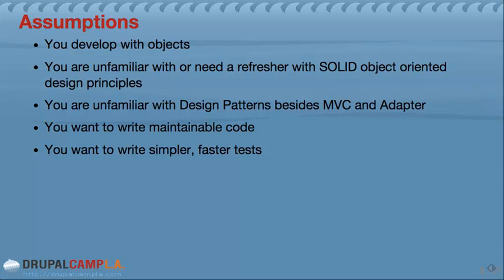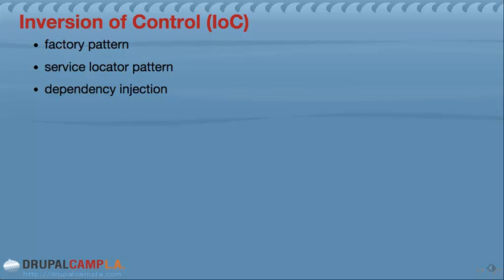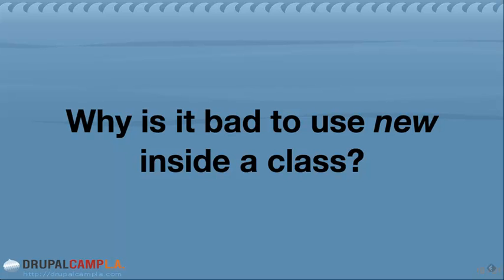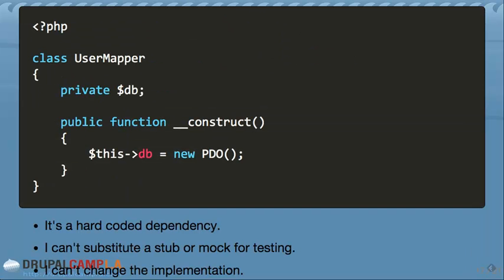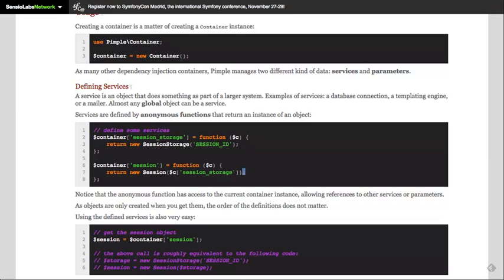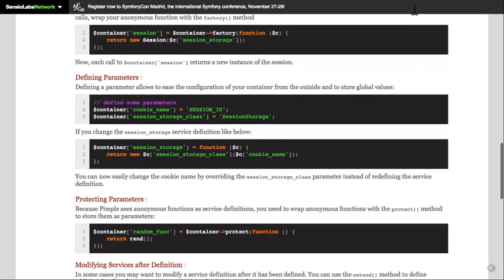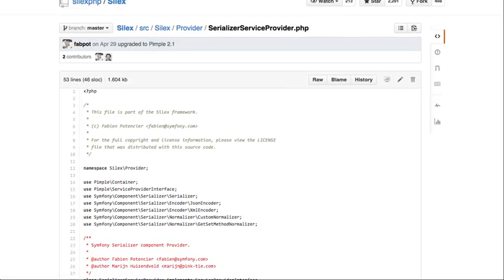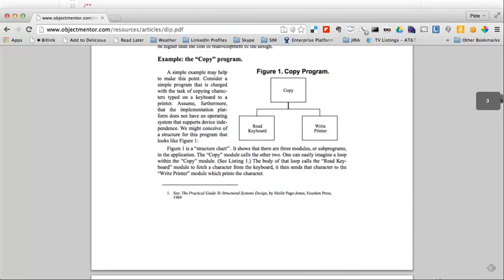Dependency Injection or Pimple as a Container (DrupalCamp LA 2014) Peter Warnock